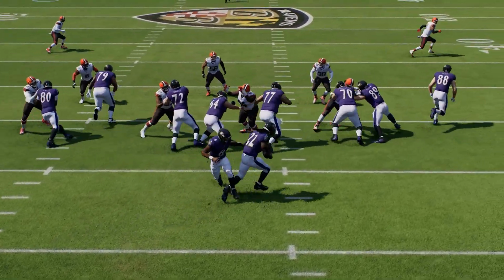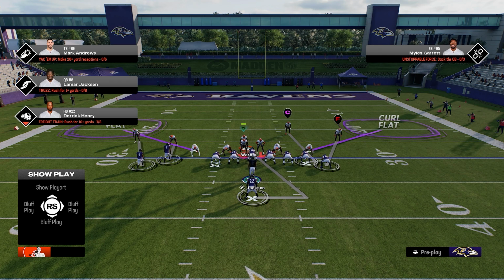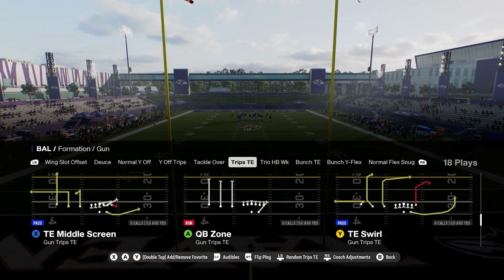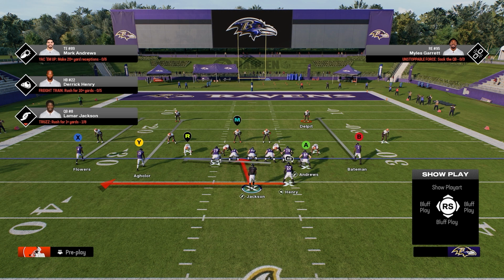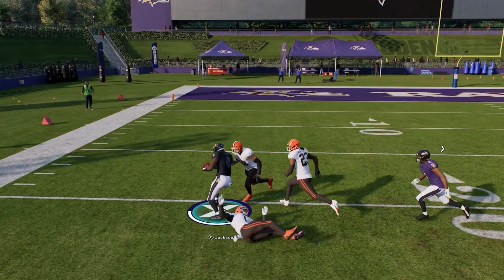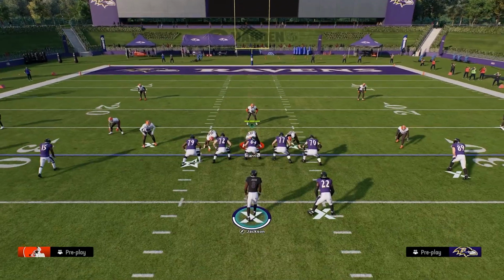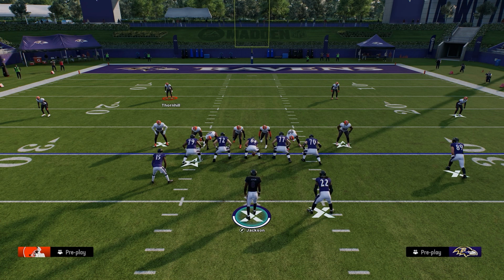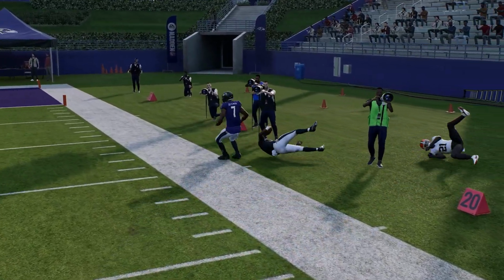These Are The 5 BEST Running Plays In Madden 25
In this video, we discuss 5 different run concepts you can use to attack the meta in Madden 25